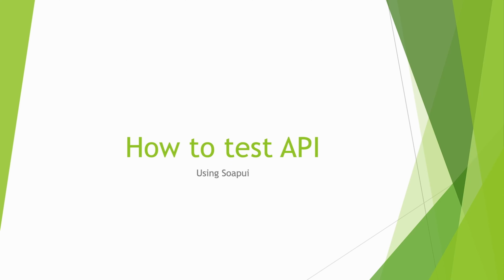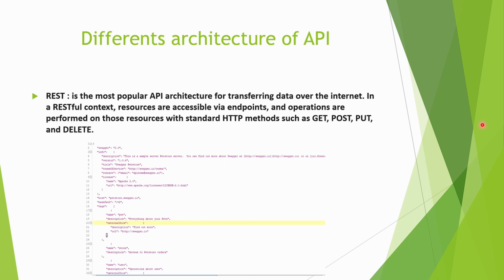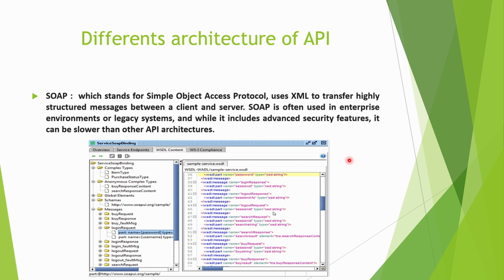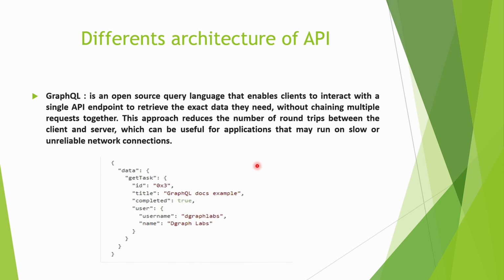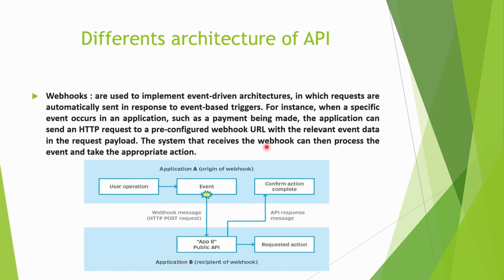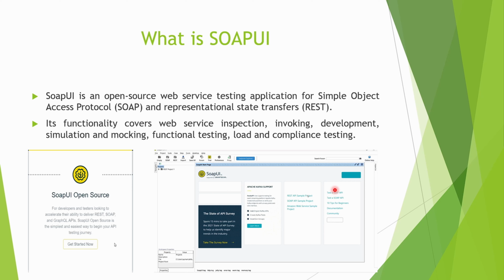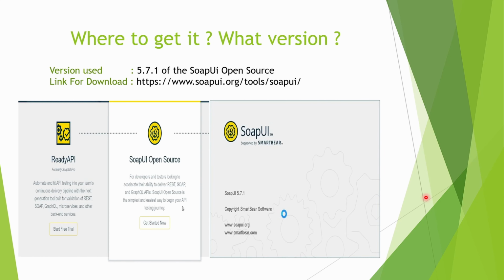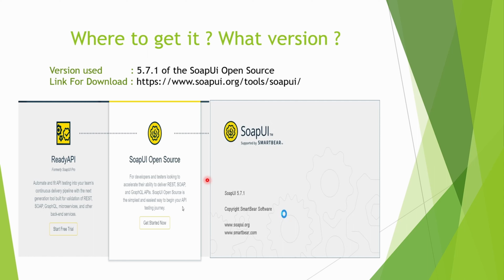API Testing with SOAPUI Explained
This is an introductory video of the series API Testing, where you will go from 0 to hero in API testing